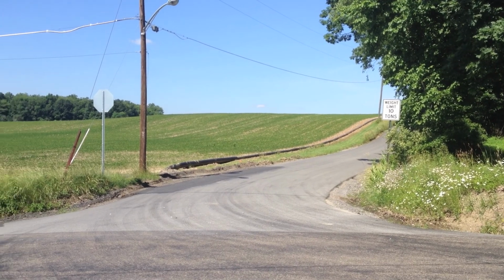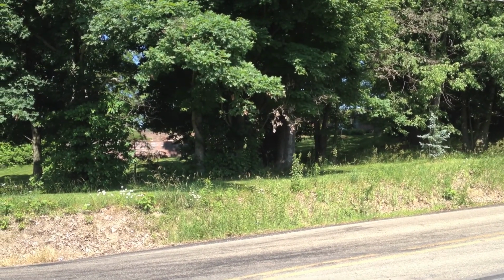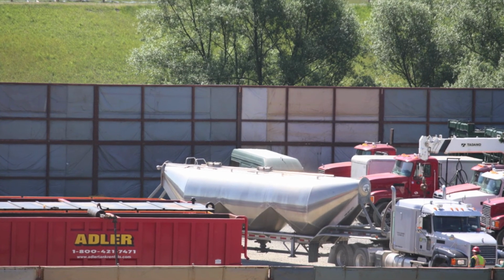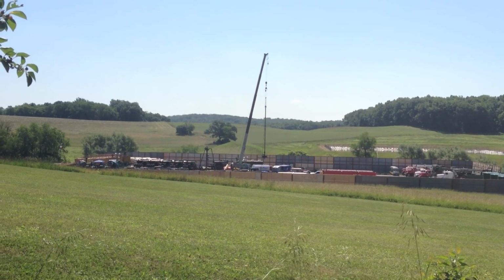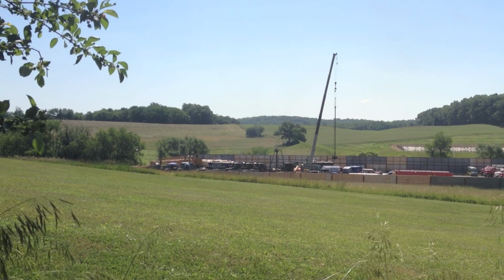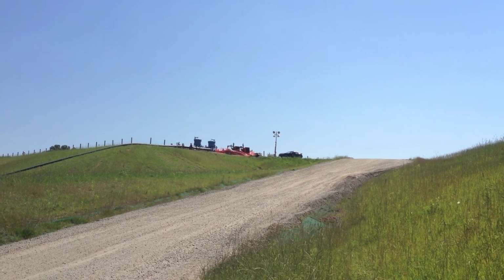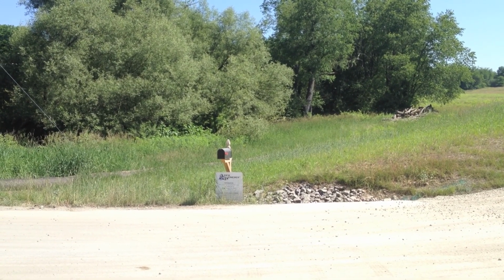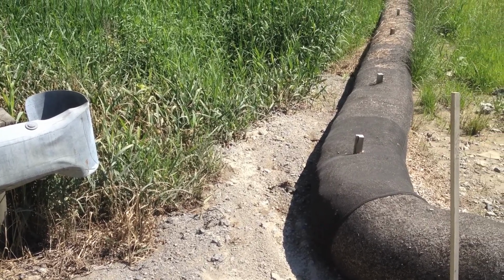Fracking SIte on Meridian Rd. Butler, PA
Video and photos taken on June 20, 2013 of a frack site on Meridian Rd. in Butler, PA.